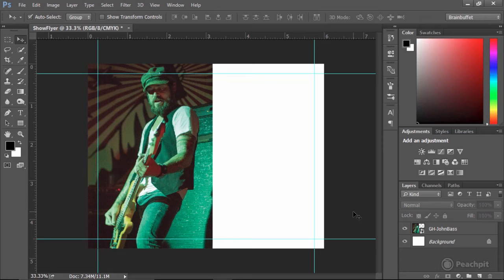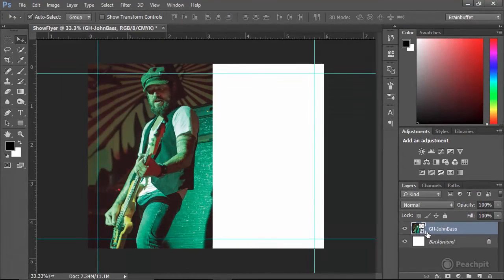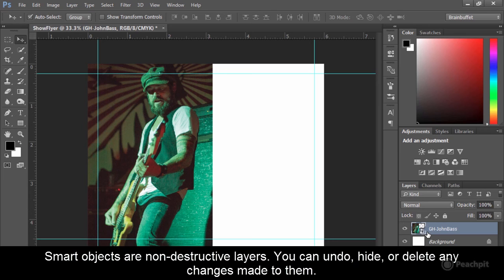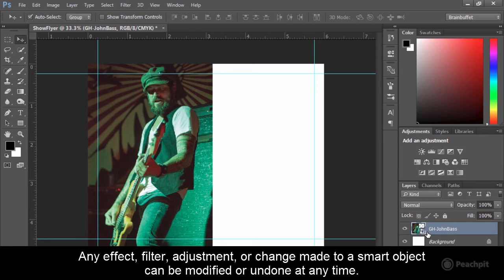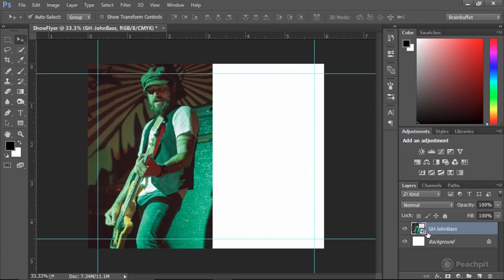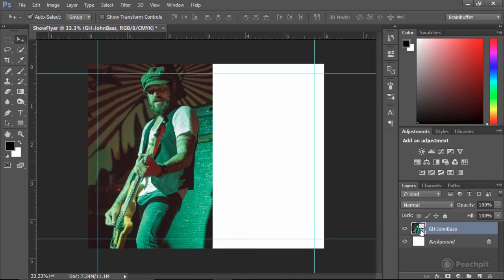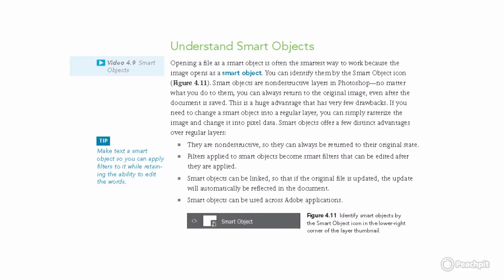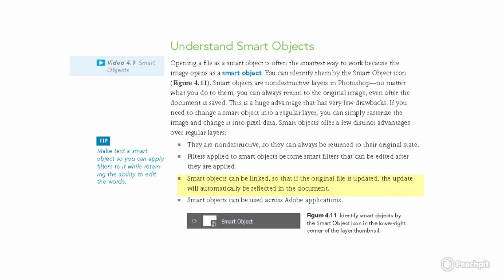CH 4 8 Smart Objects